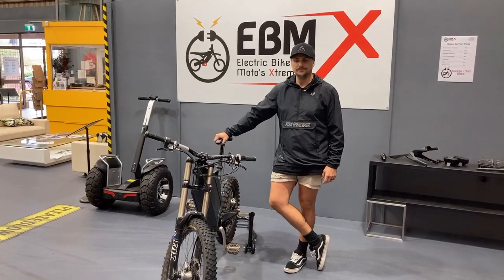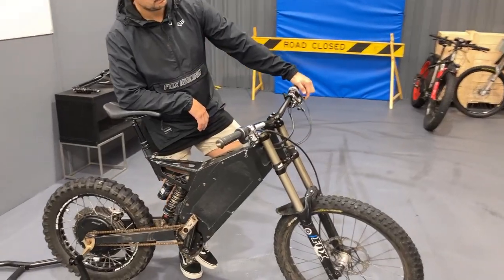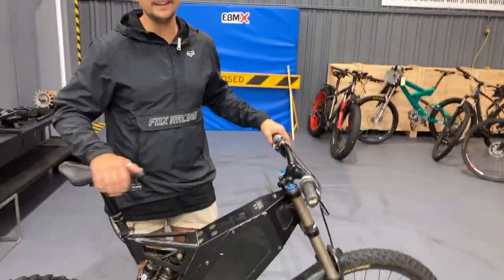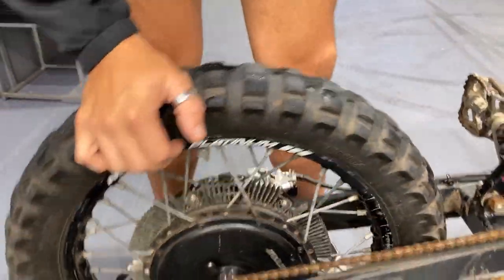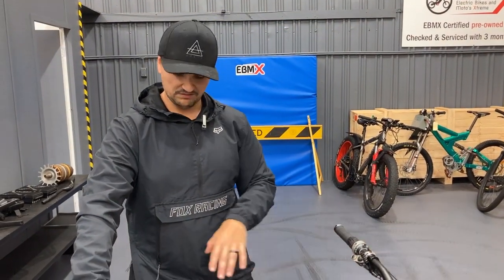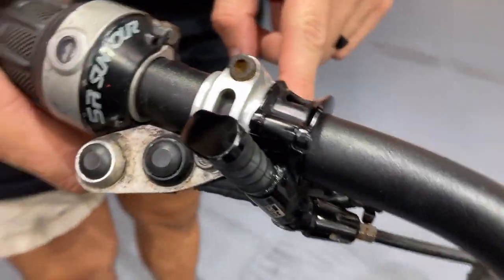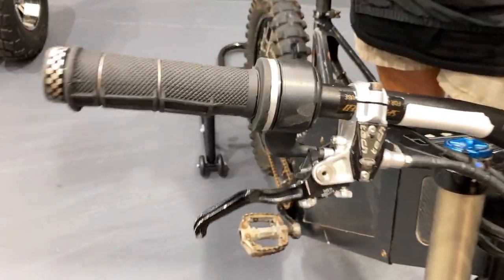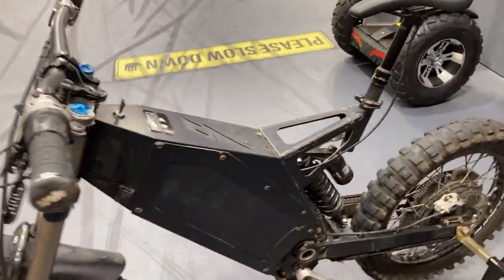The most heavily modded Stealth B-52 Electric Bike in the World.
Hey guys, we recently acquired the most heavily modded Stealth B-52 in the world. Jay and Nic talk you through what makes this bike so special.

EBMX Baby!